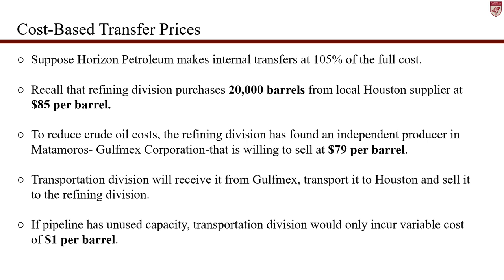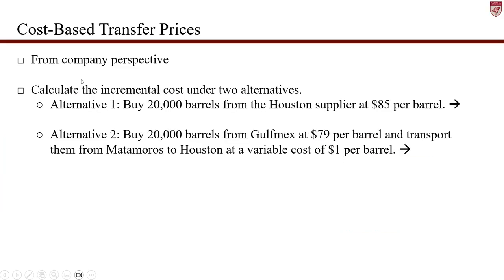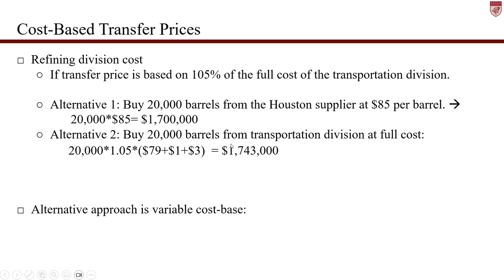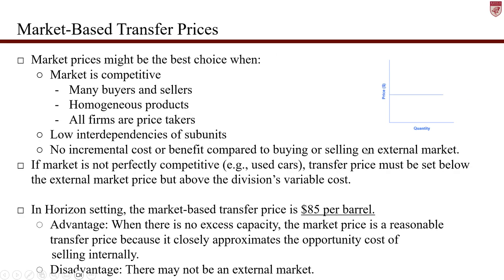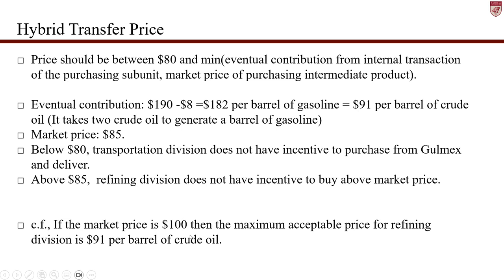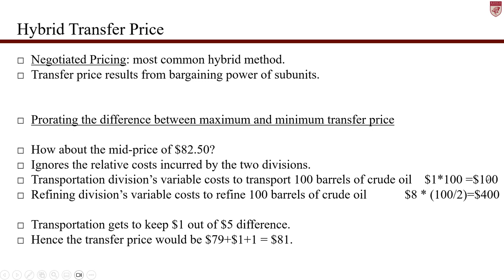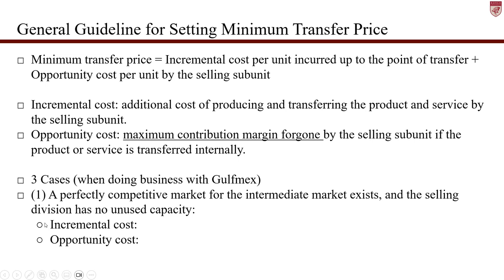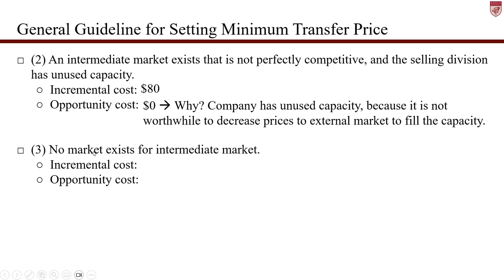Transfer Pricing Part 2